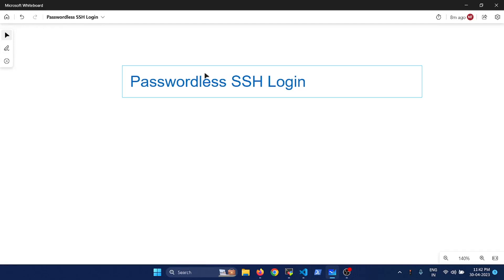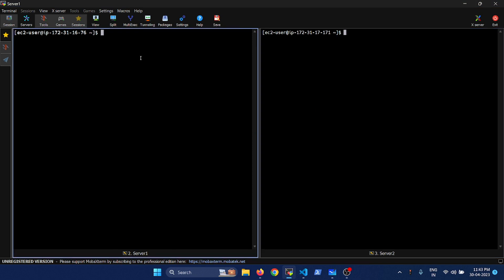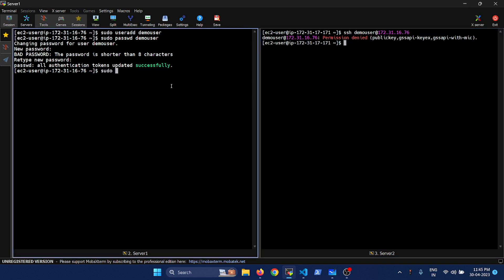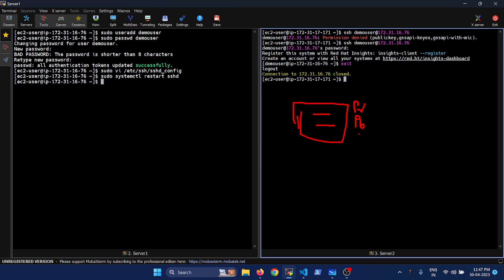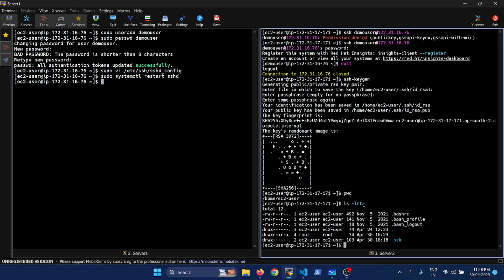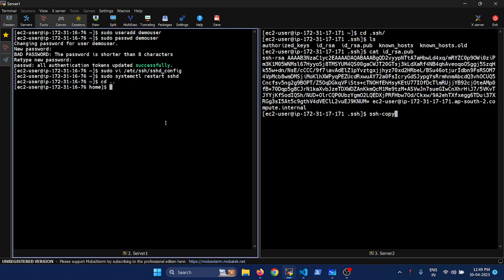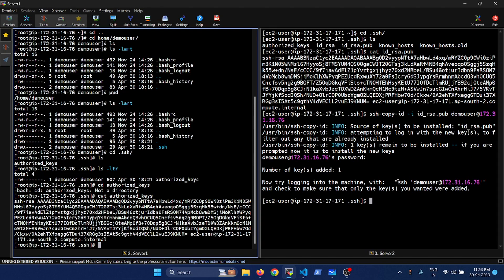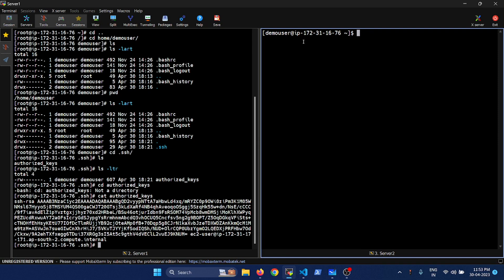Password-less SSH Login